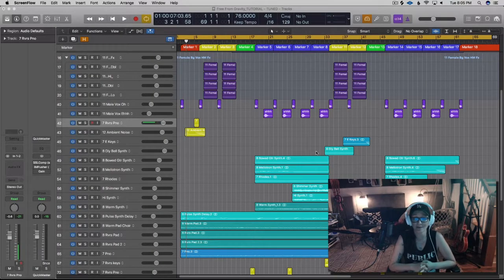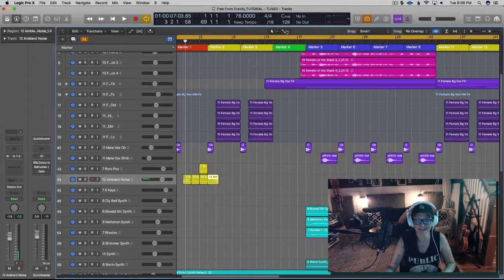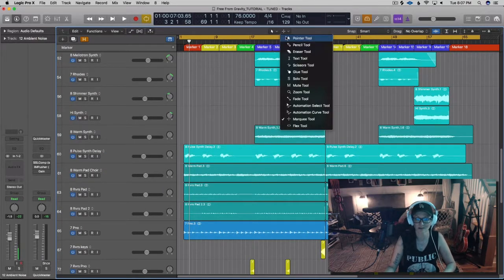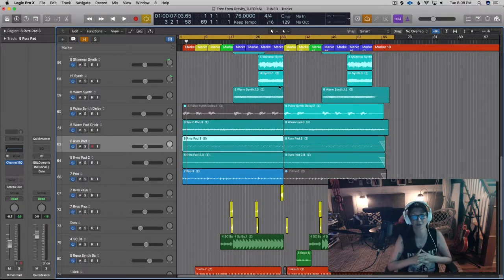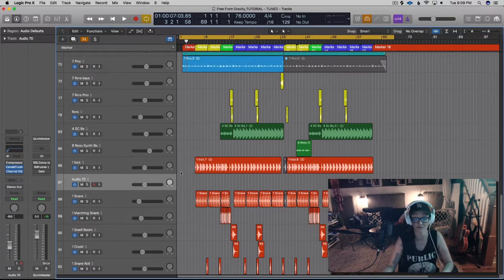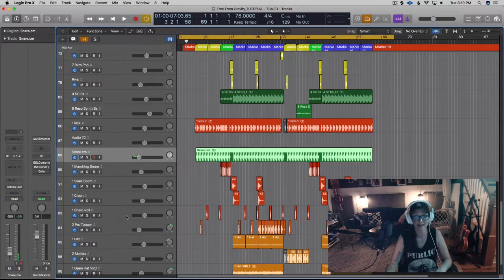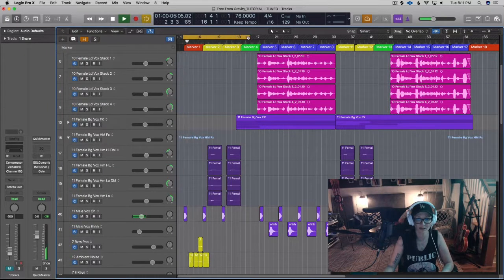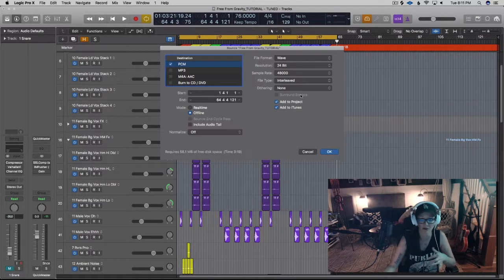Logic Pro X Quick Commands & Toolbar (Only tools you need to star!)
Learn how to produce the EASY way and turn your home studio skills into cold.hard.cash. 💰

Want to Learn the Logic Pro X Quick Commands and Toolbar?

Do you find yourself moving through your DAW slowwwwwwly?  🐌

Well, I am here to help!  🥰

I wanted to share some tips and quick commands that I use to fly around my DAW like a BOSS!  💃

From using your fader tool and transitioning to your ✂️  or pointer tool, to bouncing in place and hiding tracks, I break down the ONLY tools you’ll need to use Logic like a PRO!

Not in Logic Pro X?  Don’t worry!  All DAW’s have quick commands and some can even be customized! 💪

Hardware I use:

● LG Ultrawide Curved Screen
● Studio Condenser Mic Anti-Vibration Mic Holder